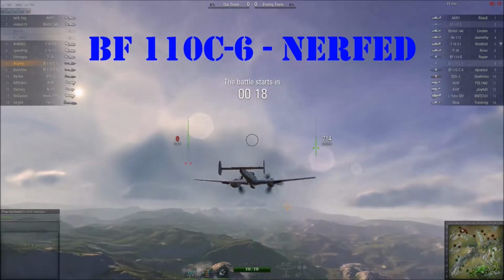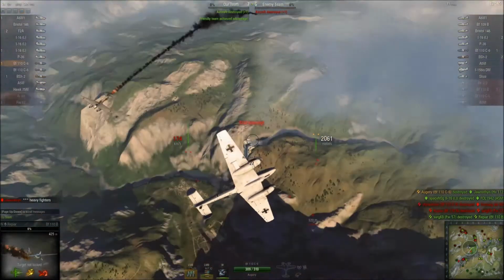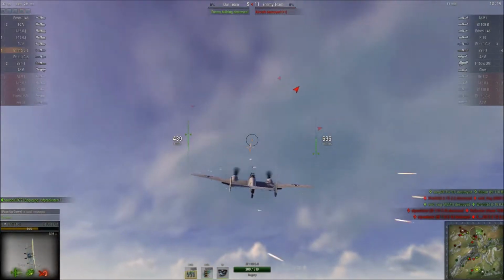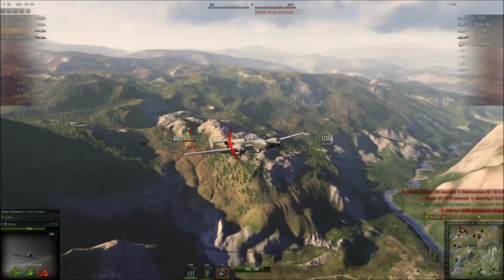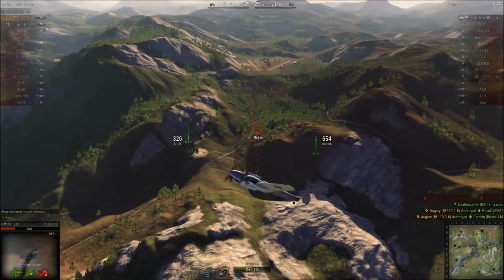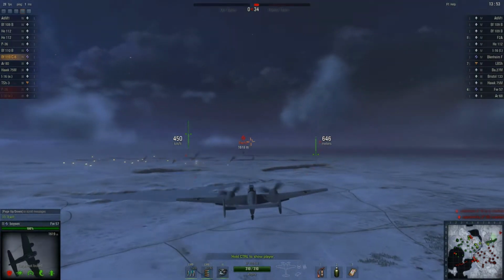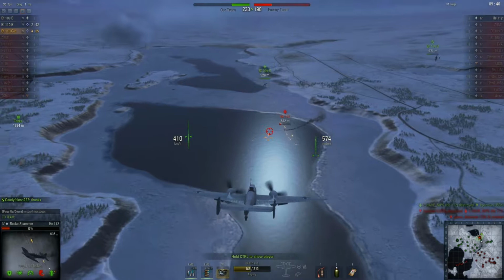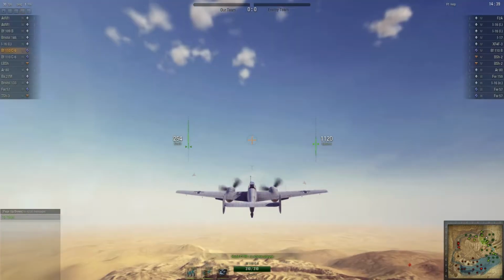World of Warplanes: Bf 110C-6 Gameplay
A few games in my Bf 110C-6 a tier IV German Heavy Fighter with a 30mm Cannon. The first game was before heavy cannon were nerfed in air to air combat, the last two were after. I don't think this nerf has made it a much worse aircraft, just a less fun and more frustrating one.